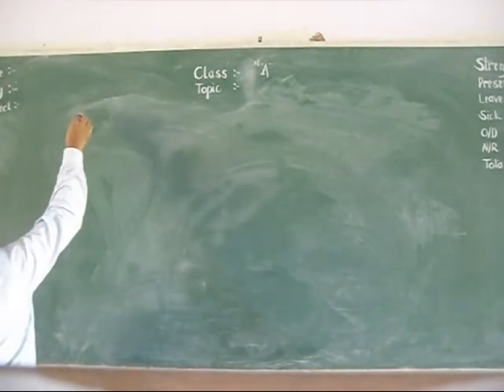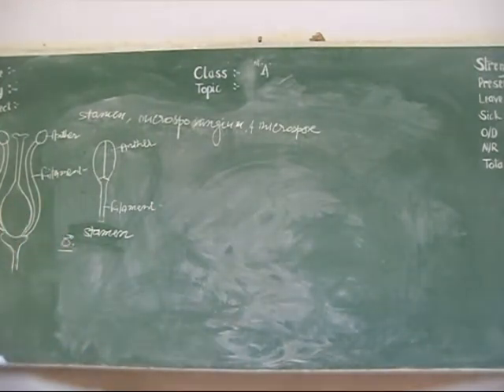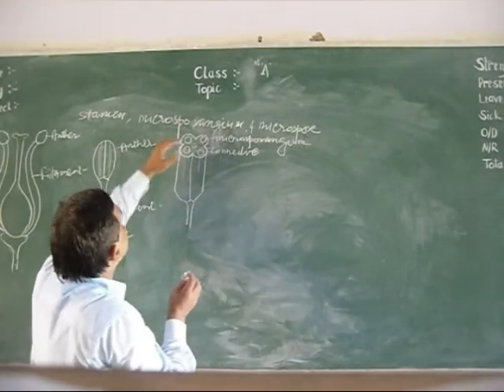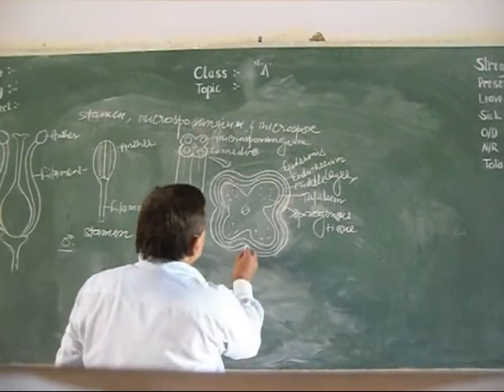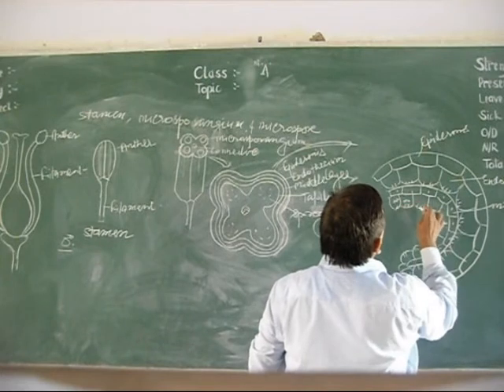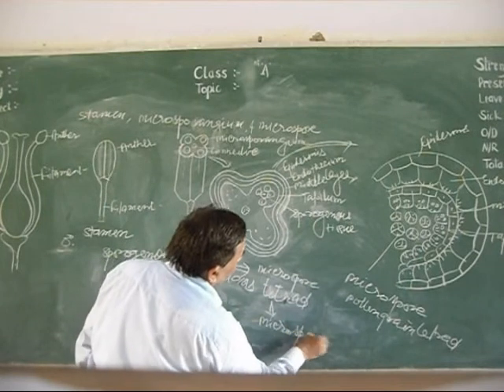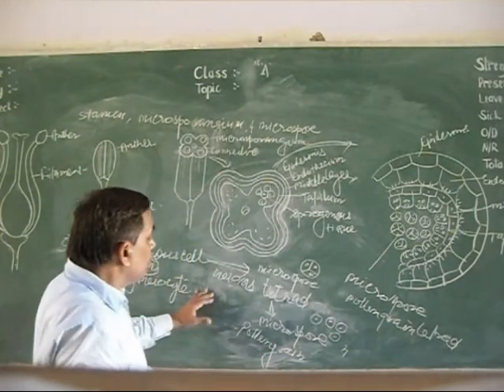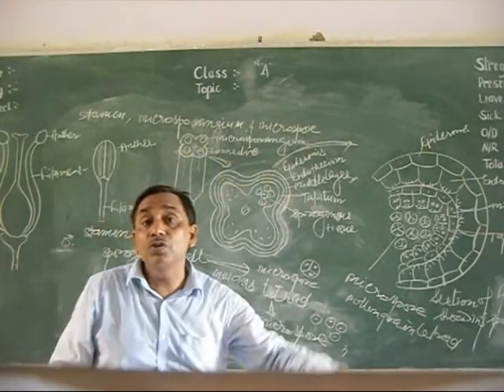Microsporogenesis.For XII&NEET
A quick Explanation about Stamen,Anther,Microspore and Microsporogenesis.
Some questions may be asked in NEET
1-Tne innermost Wall layer of Pollensac is Tapitum.its.function is  in (a) protection (b)Dehiscence)(c)Nutrition     (d)Mechanical strength
Ans. (c)Nutrition  AIIMS 1993, BHU 2001

2- How many pollen mother cells will form 1000 pollengrains.
Ans- (B)250   BHU PMT 1991

3-Sporopollenin occurs in
(A) Female gametophyte
(B) Male gametophyte
(D) Exine of pollen wall
Ans . (D) Exine of pollen wall. Pb. PMT 1997

4-Study of pollen grain is called.as
(A)polynology  (B) Ethmology
Ans . (A) Polynology  W.B . PMT.2008

5-Ubisch bodies are connected with the formation of
(A)Sporopollenin  (B)Intine and Pollenkit